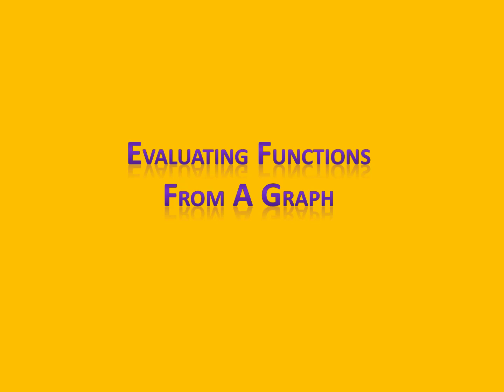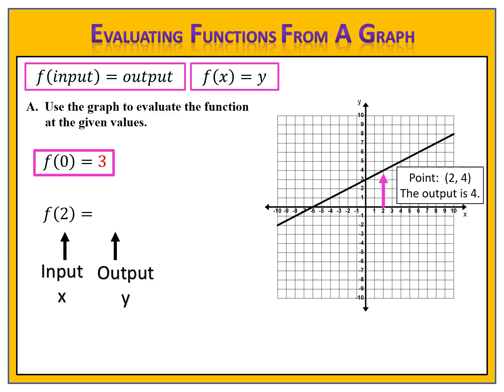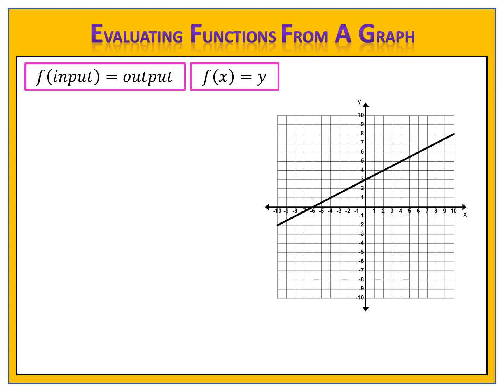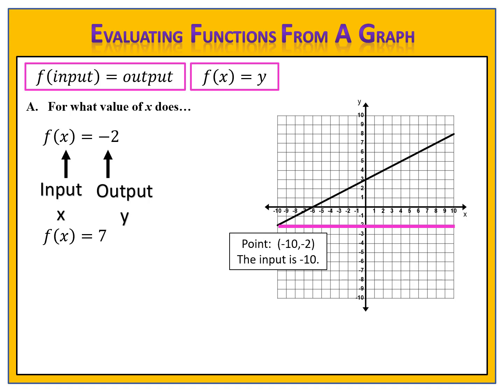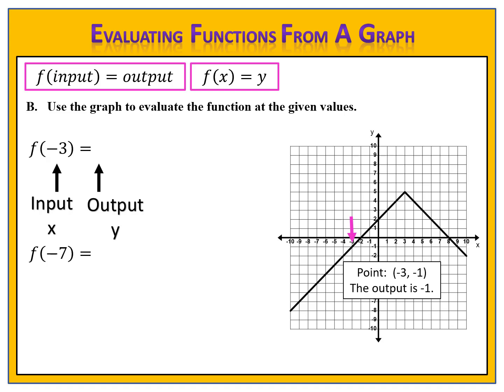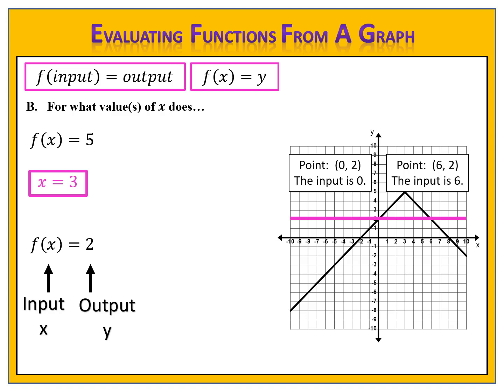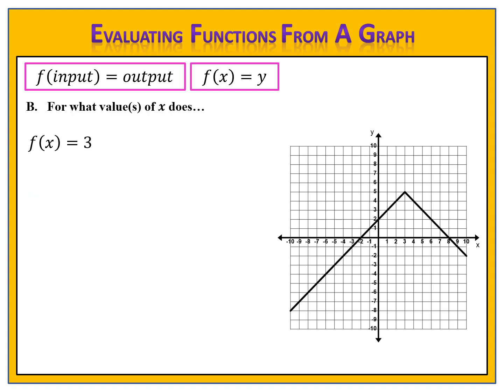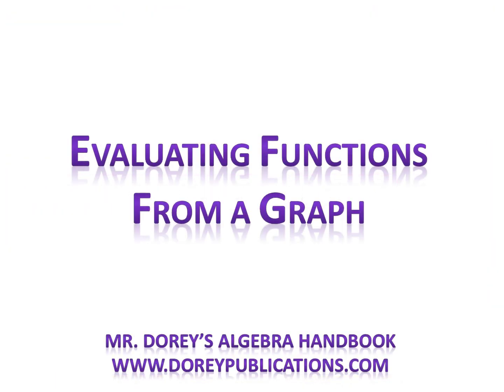Evaluating Functions From A Graph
Learn how to evaluate functions using a graph.